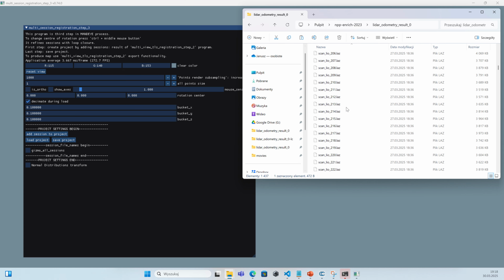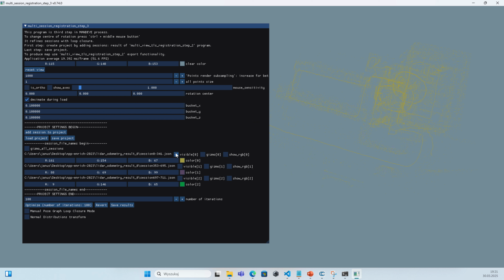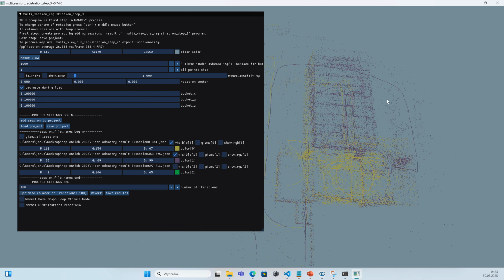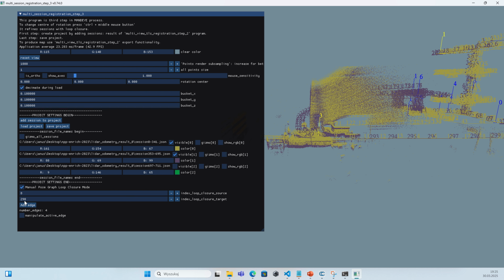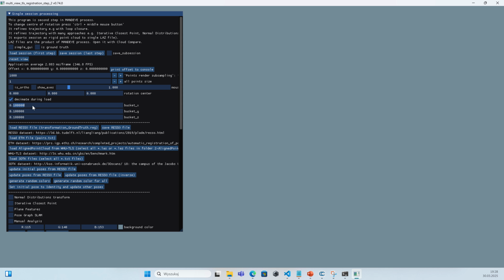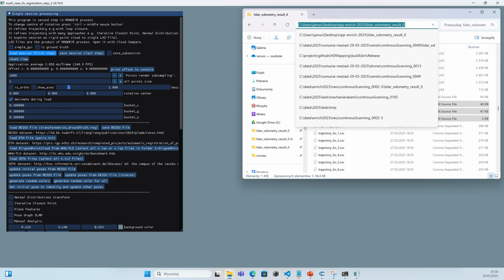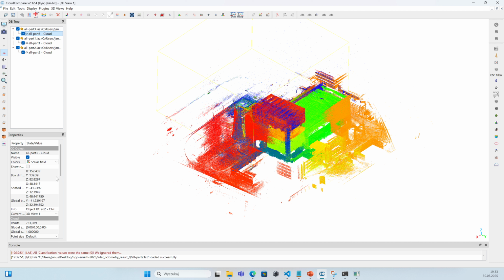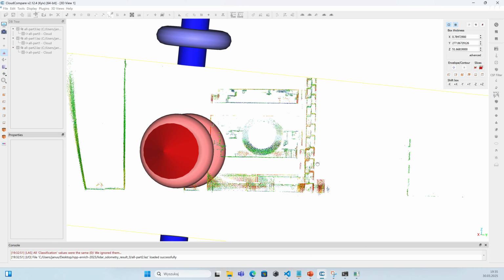nuclear power plant inspection PART 2, LIVOX MID 360, MANDEYE, ENRICH 2023, HDMAPPING